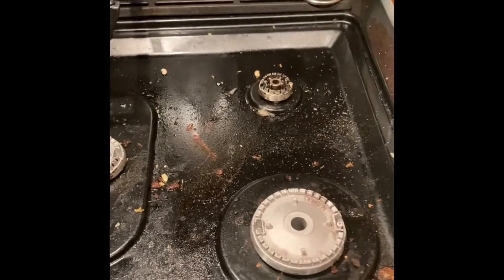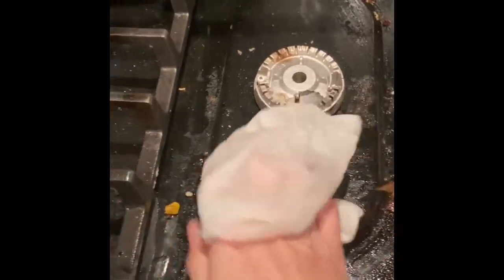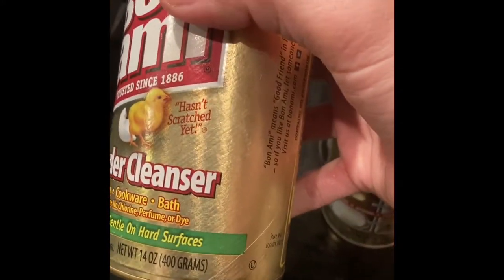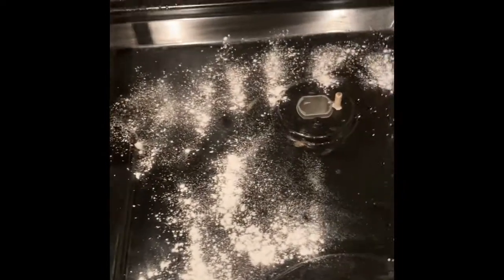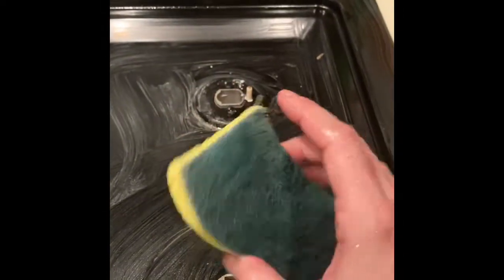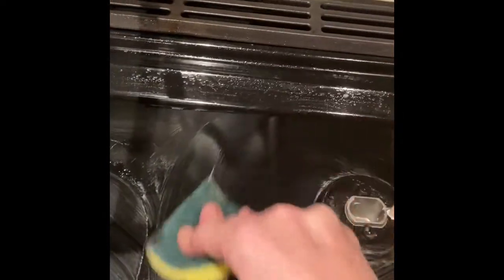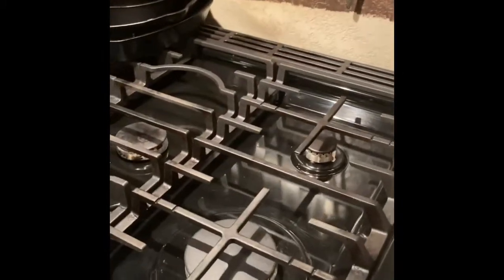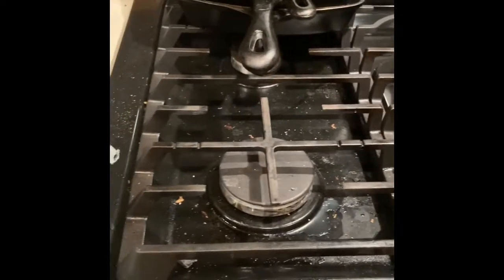Clean a Gas Propane Stove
Cleaning kitchen